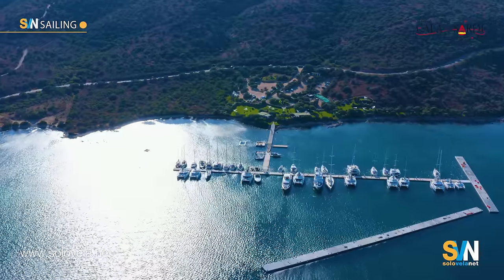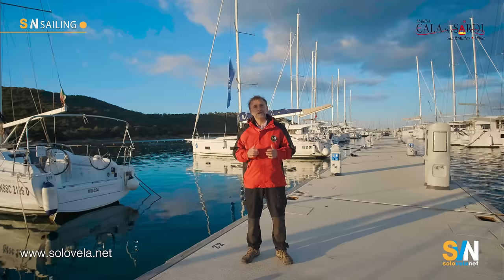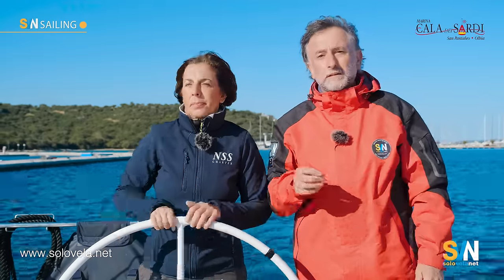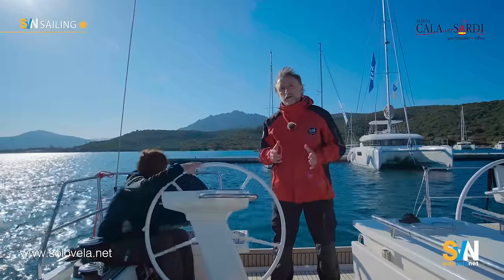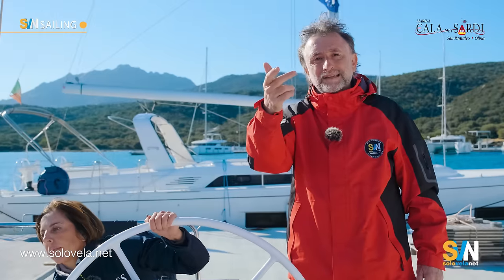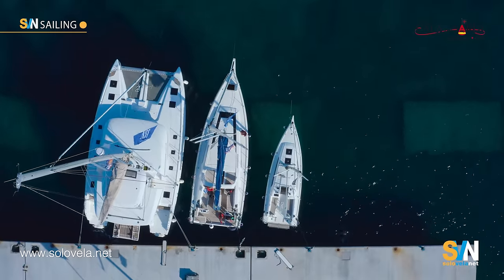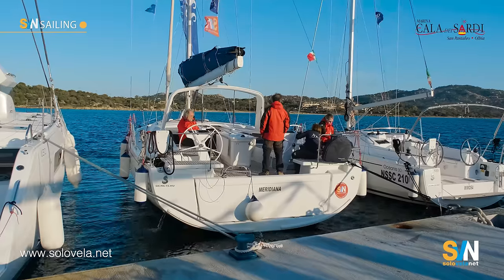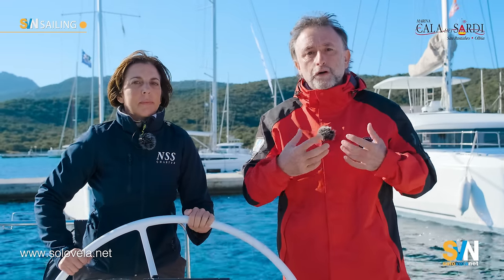Med Mooring with anchor - SVN global sailing Network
In some situations you have to moor to a dock without a lazy line, so you have to use the anchor.This type of mooring is called "Med mooring with anchor"

In this maneuver, we will simulate that there are only two people on the boat.

We shoot this video in Marina Cala dei Sardi, a wonderful marina in Nord est Sardinia, in Cugnana gulf.

To know more about this maneuver, download the article from this

SVN solovelanet Global Sailing Network produces sea test videos, instructional videos, and video series, as well as a digital magazine and many vertical scrolling articles.